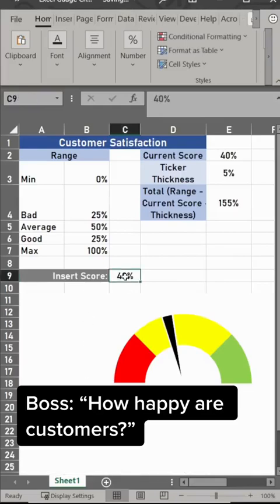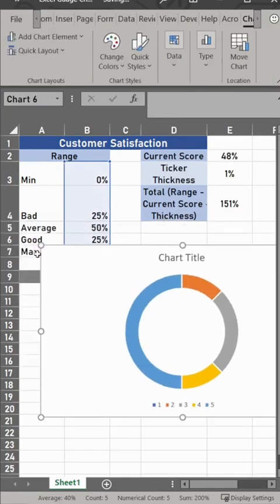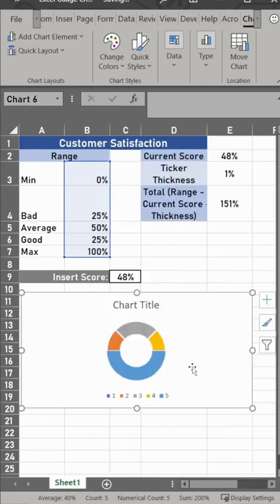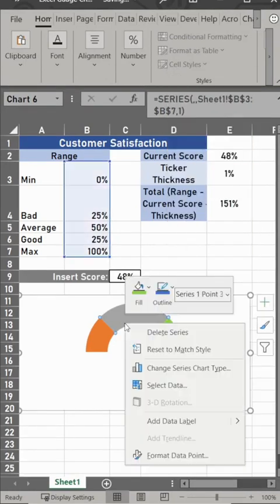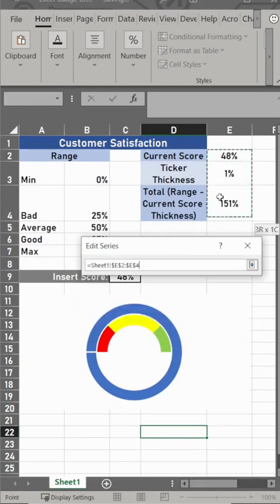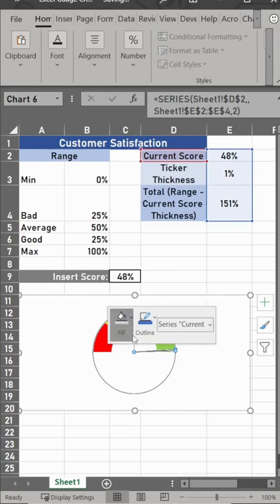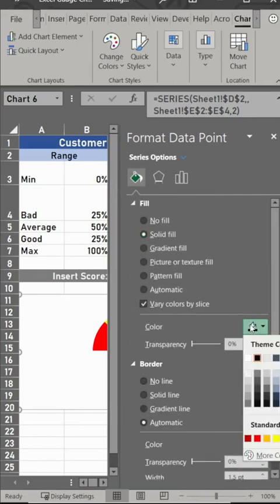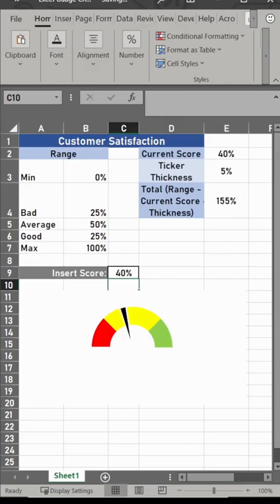Excel Tip How to Make a Gauge Chart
In this Excel Tip, we'll show you how to make a gauge chart using Excel. This gauge chart is a great tool for visualizing data, and can be used for a variety of purposes•, from tracking progress to monitoring workloads.

If you're looking for a quick and easy way to visualize data in Excel, then check out this tip on how to make a gauge chart! This chart is a great way to see and track progress, as well as monitor workloads. So be sure to watch this Excel Tip and learn how to make a gauge chart!